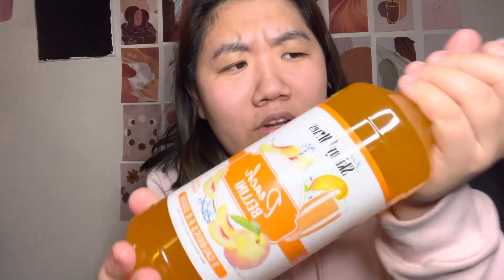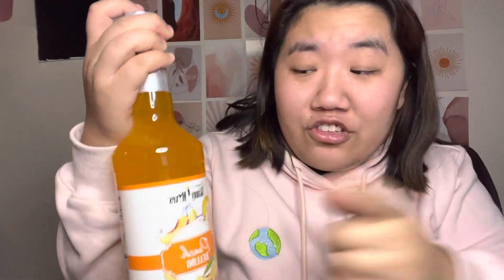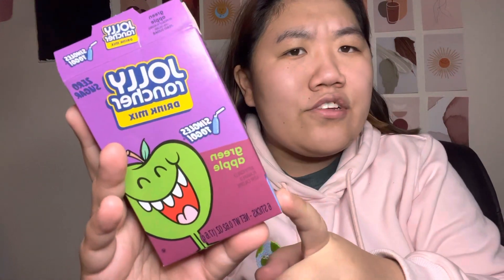Viral Tik Tok flavored water | skinny mixes